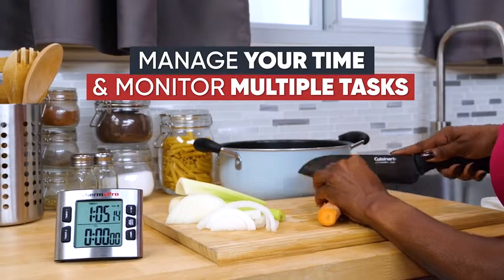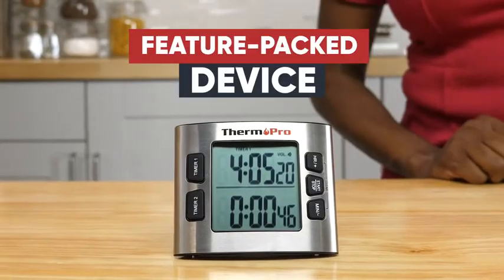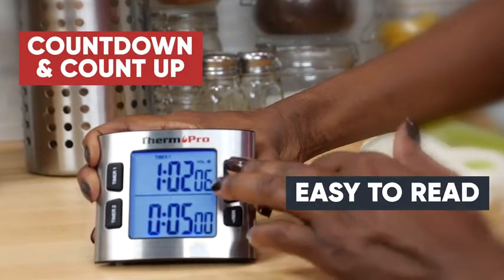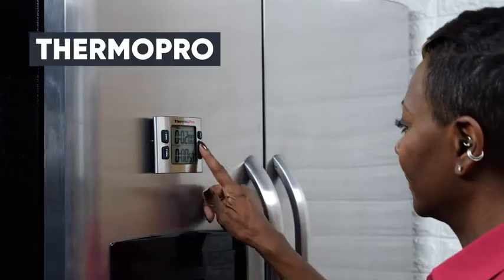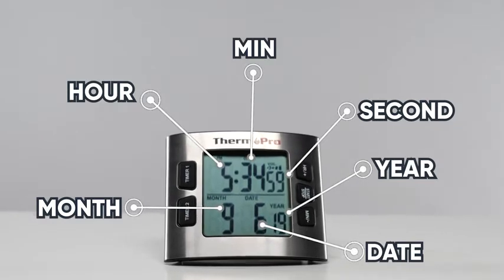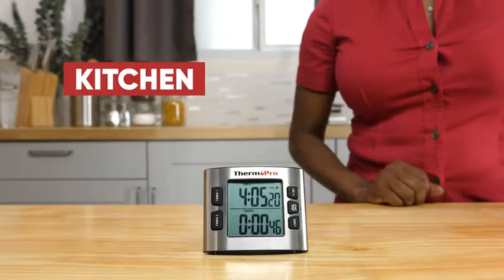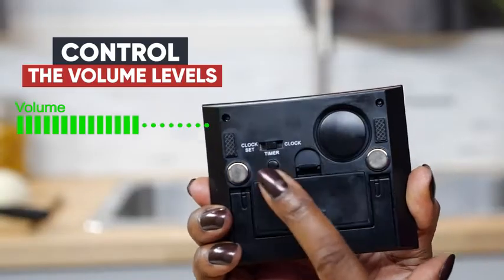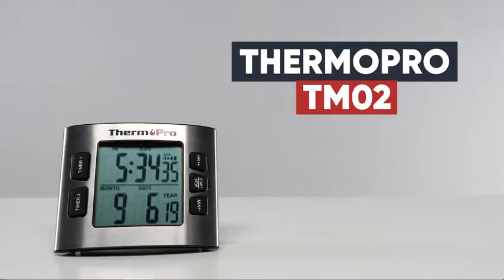ThermoPro-TM02 Kitchen Timer | Best Digital Kitchen Timer with Dual Countdown Stop Watches Timer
The ThermoPro TM02 Digital Kitchen Timer with Dual Countdown Stop Watches Timer/Magnetic Timer Clock with Adjustable Loud Alarm is a digital kitchen timer that has many features.
Check Price